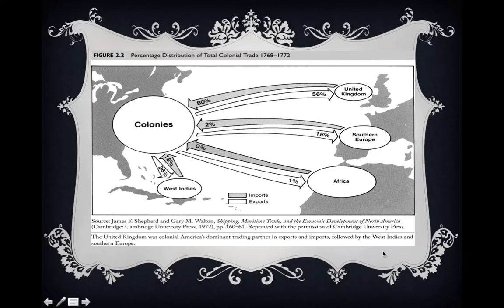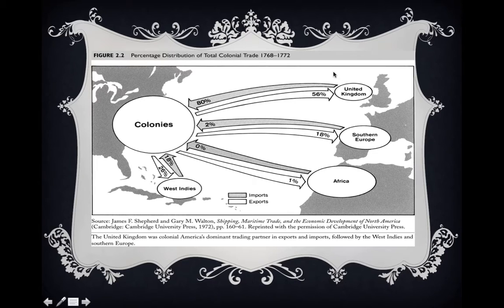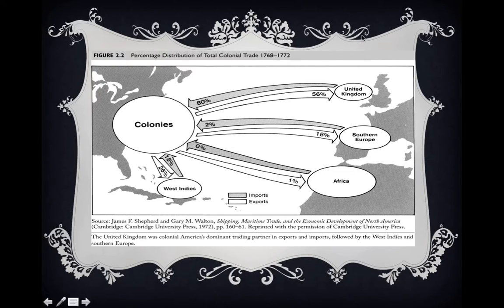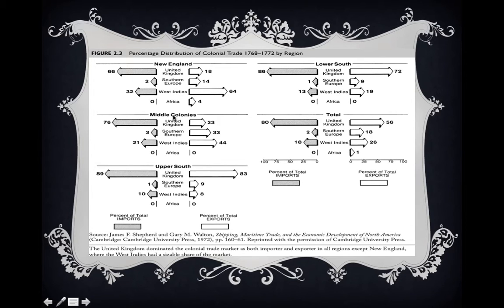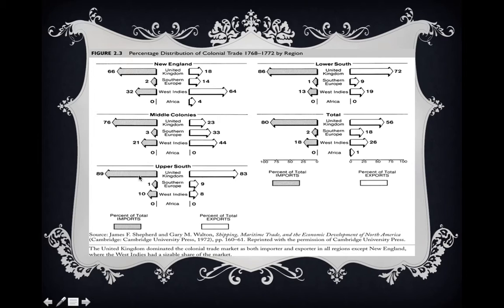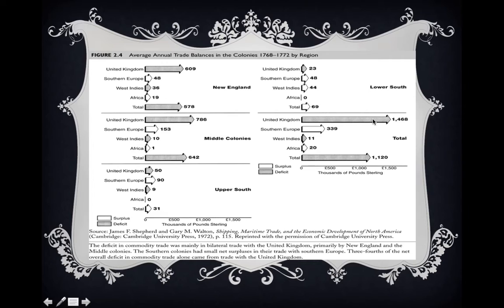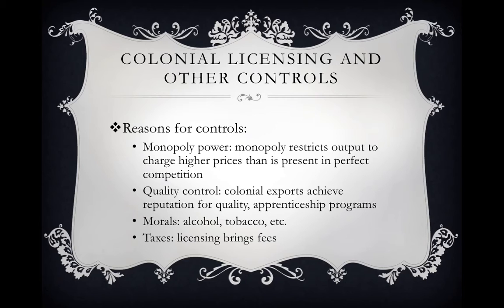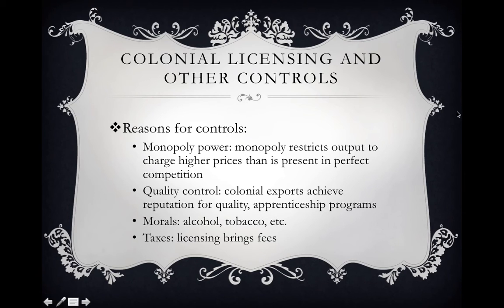AEH Online Video Chapter 2 Part 2